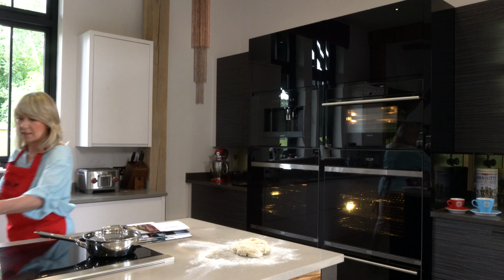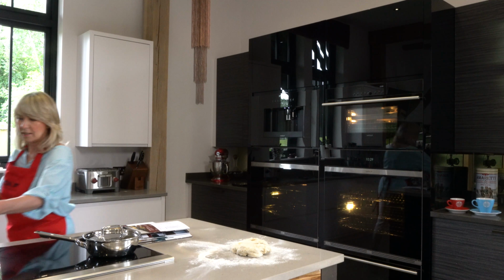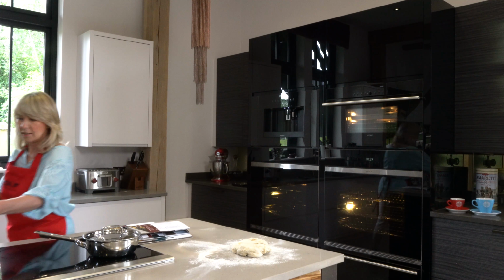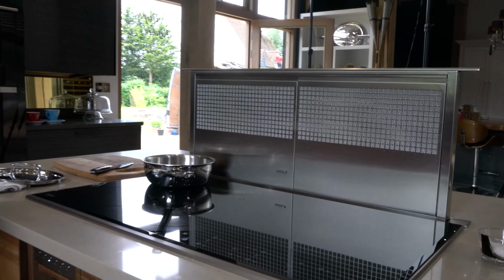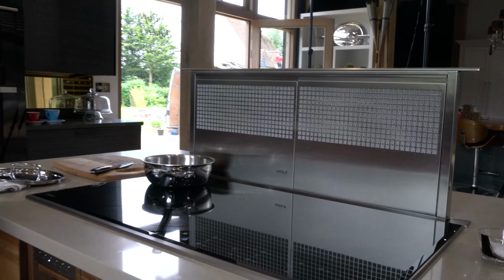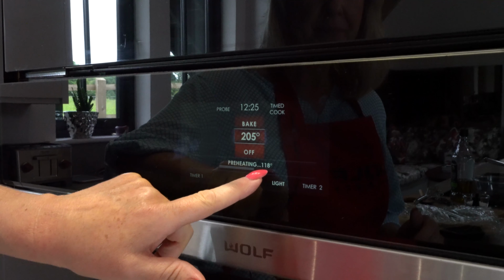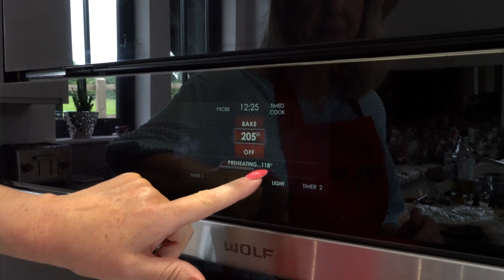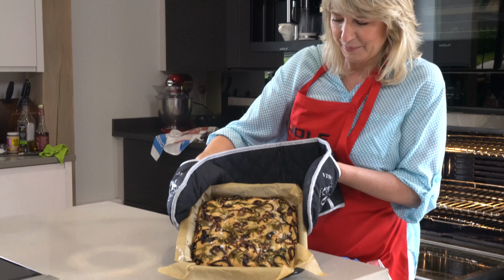#001 Focaccia Bread recipe demonstrating use of Wolf M-Series oven, warming drawer and hob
In this video, Diane prepares a recipe for Focaccia Bread from the 'Mastering the Wolf M-Series' cookbook.

The appliance being demonstrated is the M-Series 762mm wide multifunction oven on Bake mode, the Wolf 762mm Warming Drawer/Proofing drawer, Wolf Induction Hob and Wolf Downdraft Extractor.

00:34 - Introduction to recipe and warming drawer
02:11 - Wolf Induction Hob
03:48 - Wolf Downdraft Extractor
05:45 - Programming Wolf to Bake mode
07:32 - Bread is done!

All recipes and demonstrations take place at our Bishop's Stortford showroom where we have a large selection of the latest appliances from the Sub Zero range.